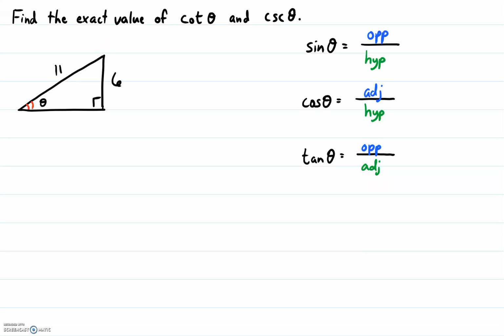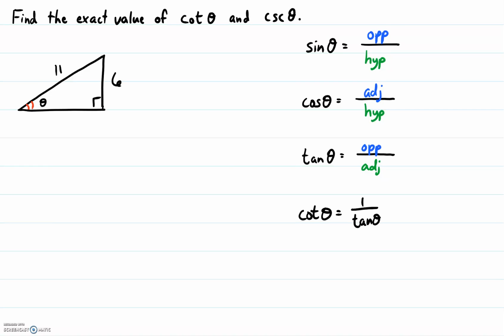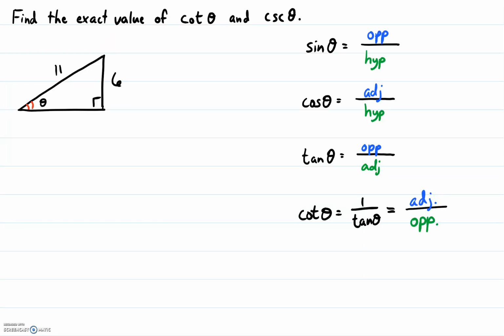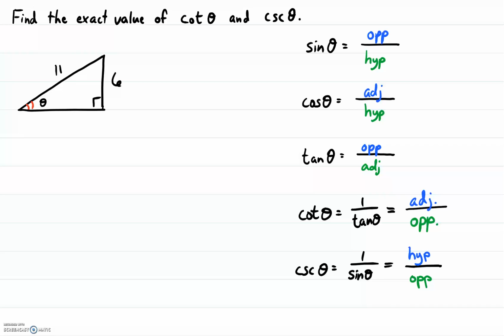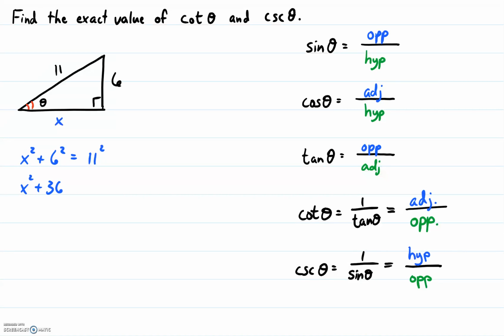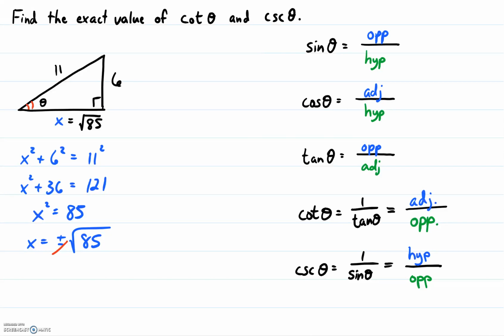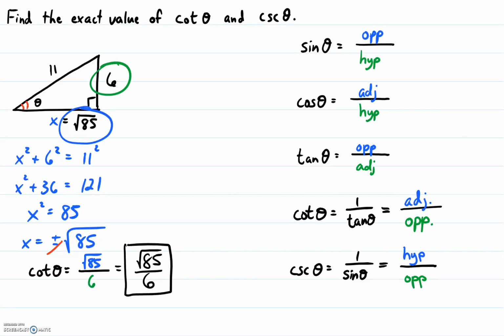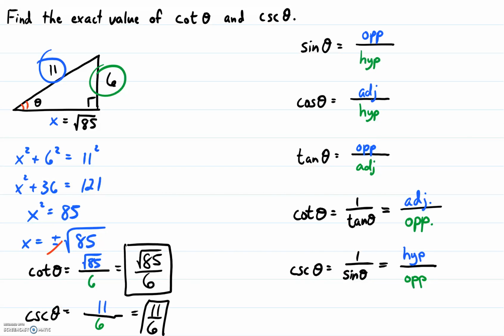Trig Ratios with Missing Side 2